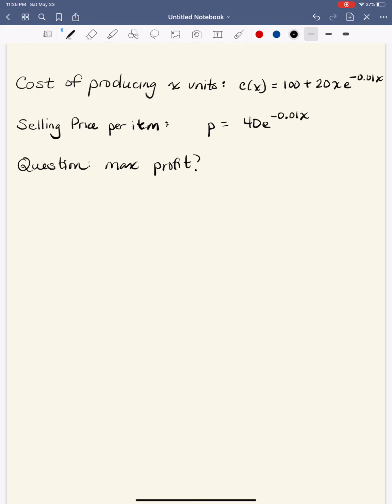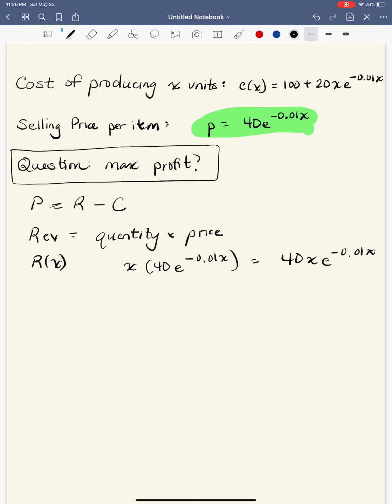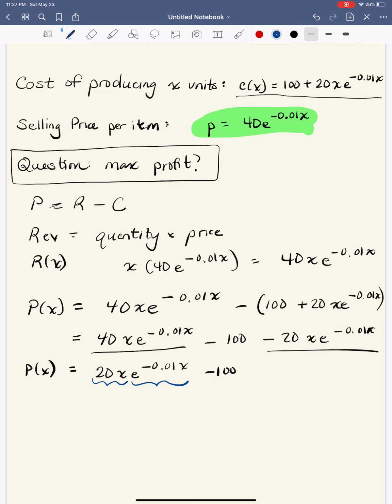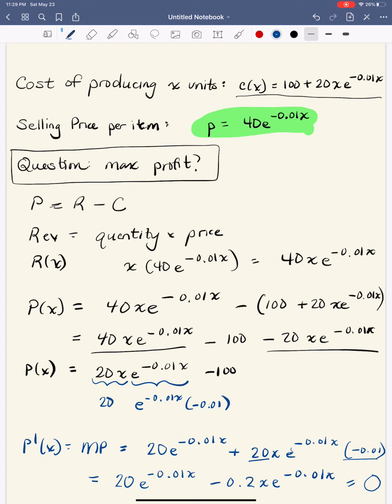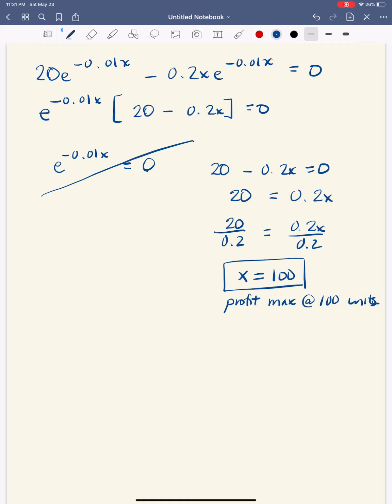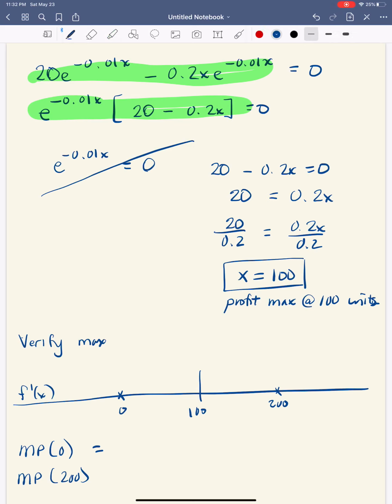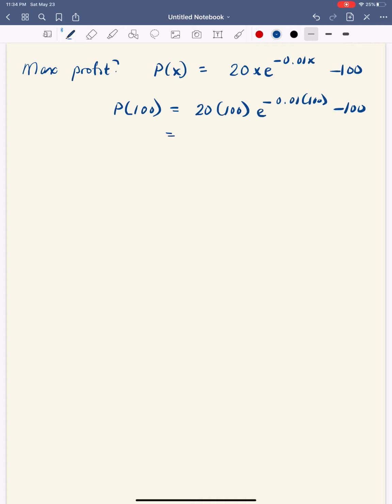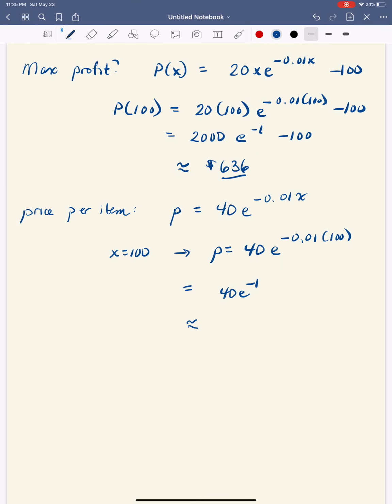Calculus - Analyzing Profit/Revenue/Cost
Using an exponential model to analyze profit and revenue. Uses the first derivative test to verify that a maximum occurs at the critical point.